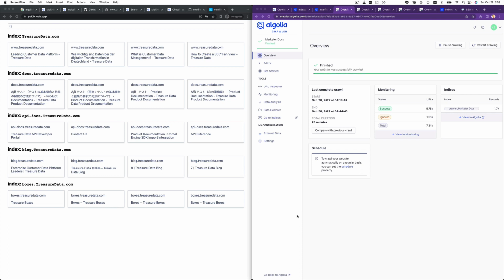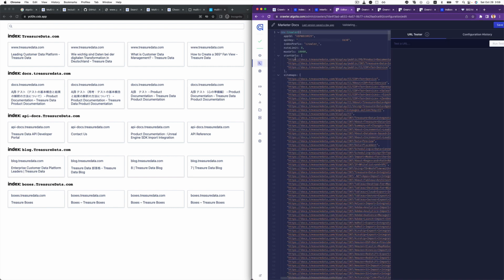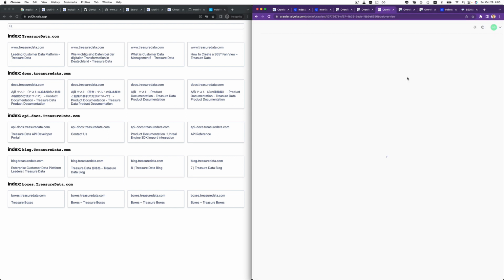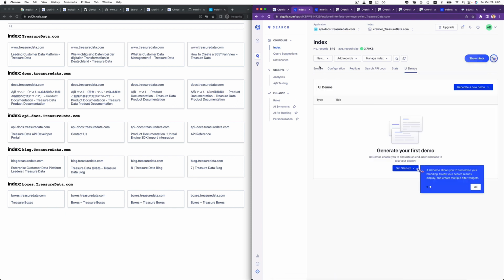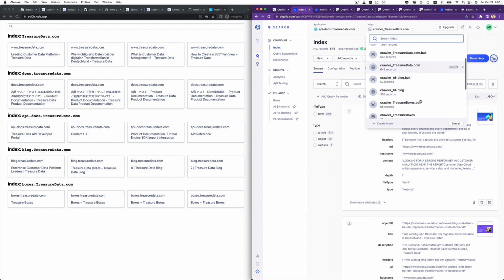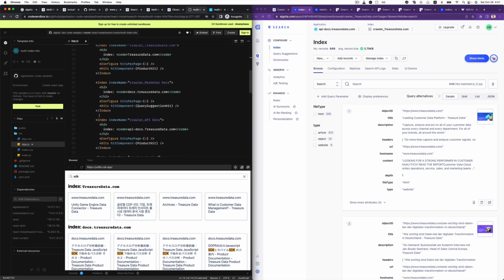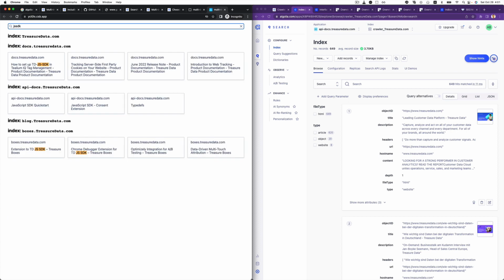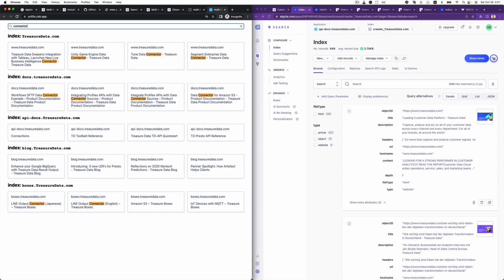Universal Search Treasure Data PoC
In this video I demo a PoC for a universal search project to align all the search functionality across treasuredata products to create a single search interface for customers.